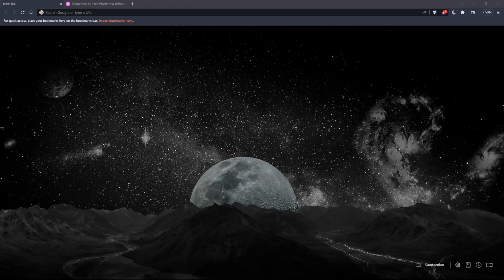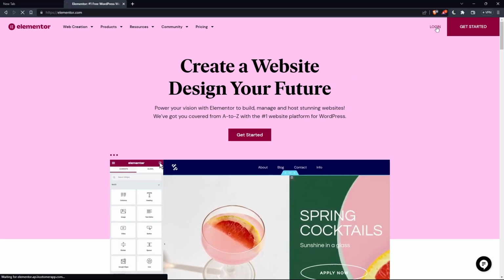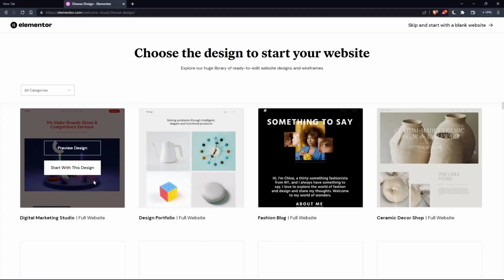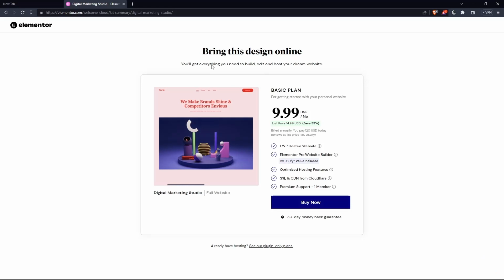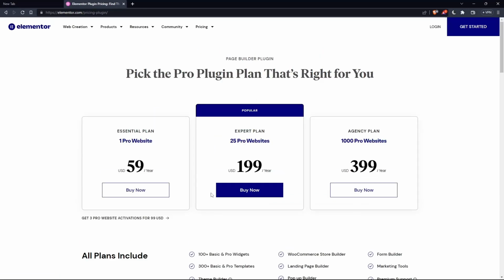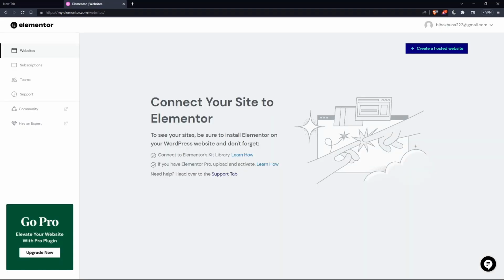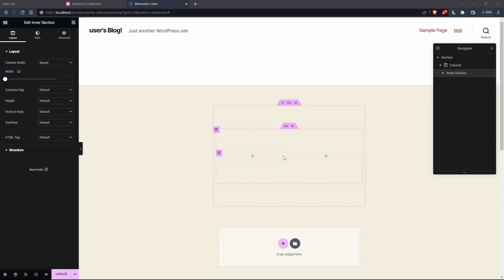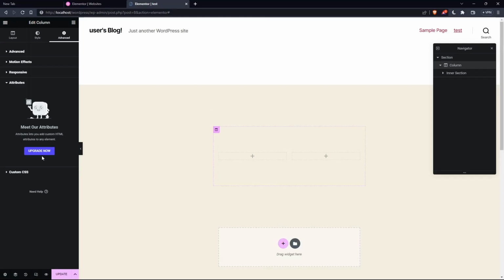How To Add Link To Column Elementor Tutorial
Today we talk about add link to column elementor,elementor tutorial,make elementor column clickable,elementor column links,elementor tutorial for beginners